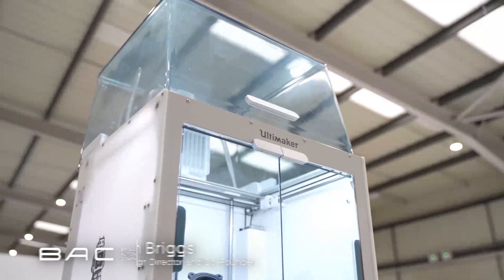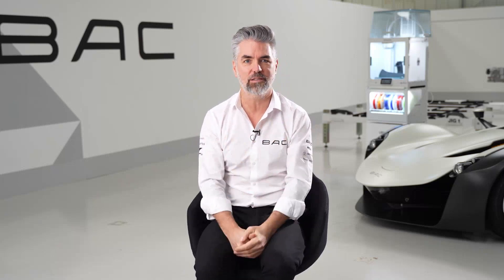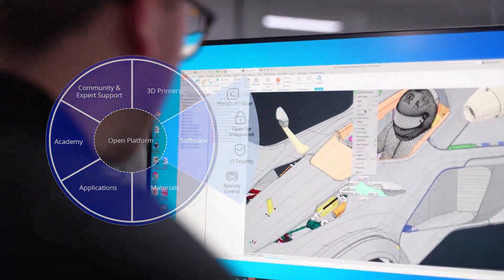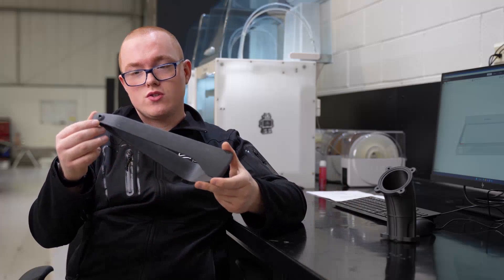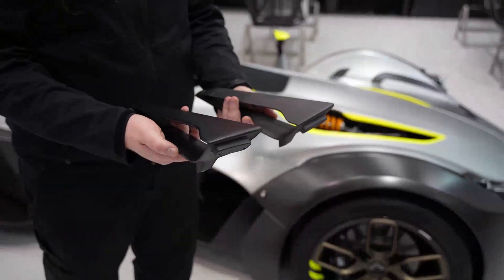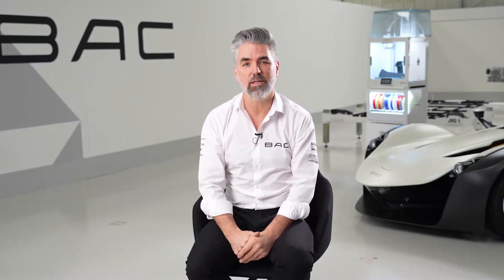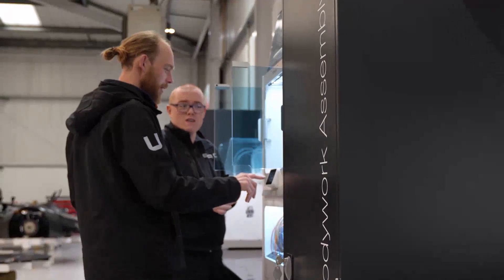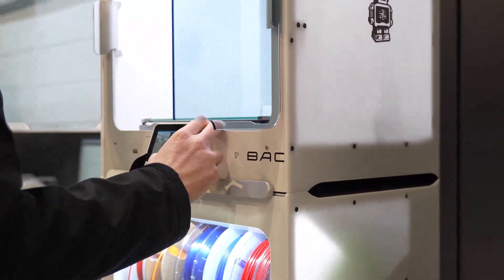UltiMaker S Series | Briggs Automotive Company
Renowned British supercar manufacturer Briggs Automotive Company uses UltiMaker 3D printers to design and produce bespoke parts for its high-end sports cars.

The UltiMaker 3D printing ecosystem has enabled BAC to produce fast and inexpensive highly customizable and high-quality parts, delivering significant improvements in their design iterations, cost reductions, and overall manufacturing efficiency.

Video produced by our partner, UltiMaker GB.